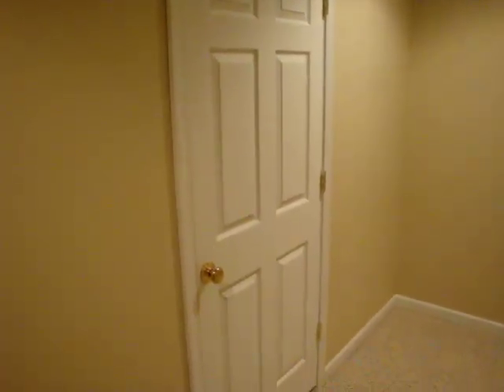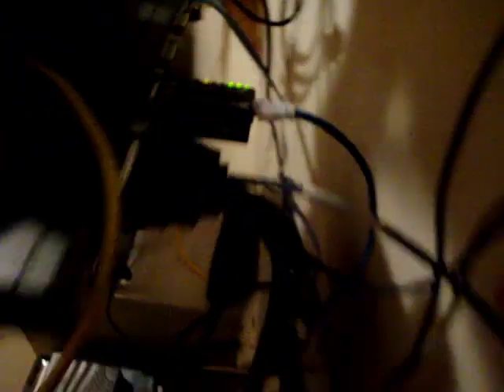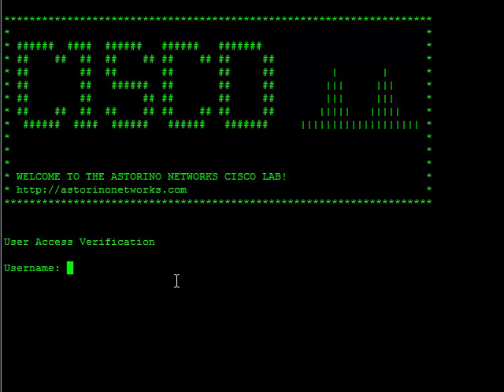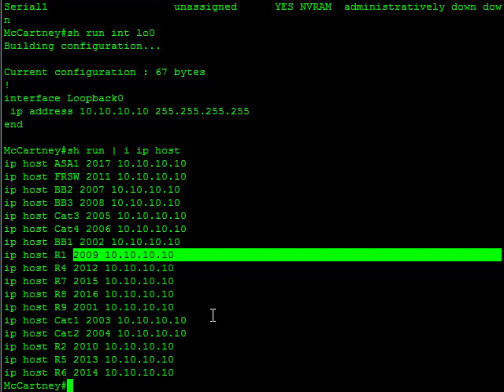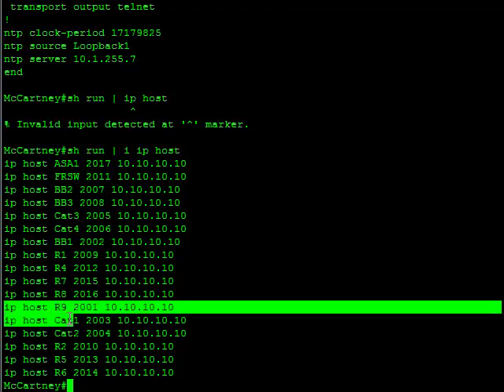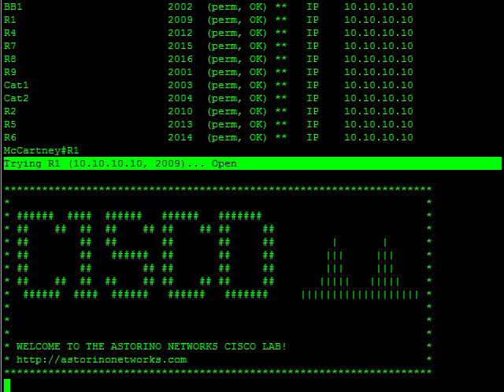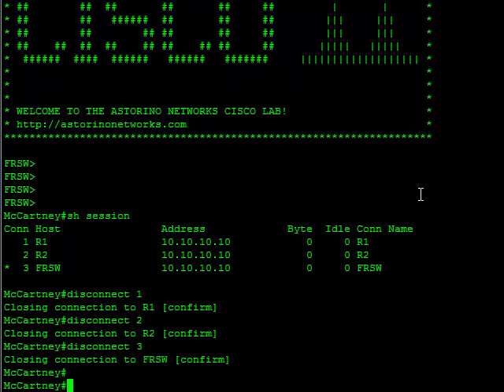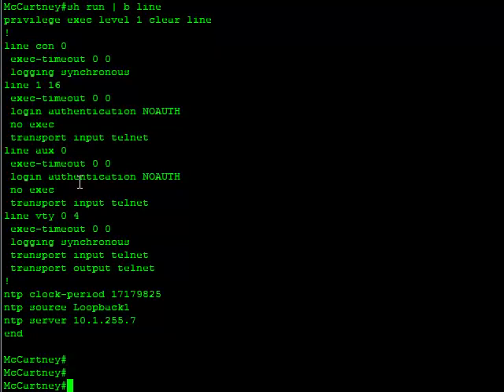Building A Cisco Access Server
In this video you will learn how to build an access server to access the console ports of all the devices in your lab from a Cisco 2500 series router.  Come with me as I take you into my own personal home lab to explain how the access server works, and then join me on the command line for a line by line explanation of the configuration of an AS.